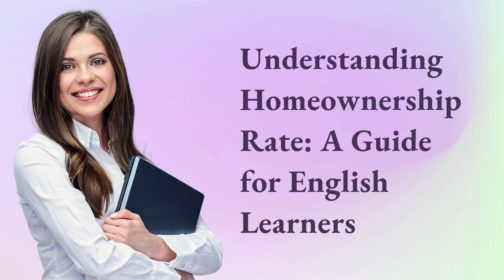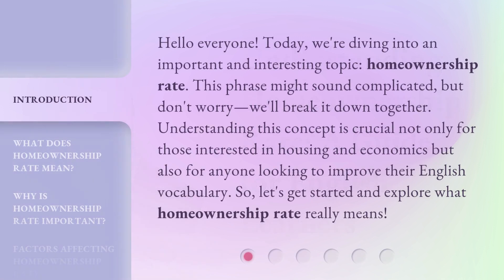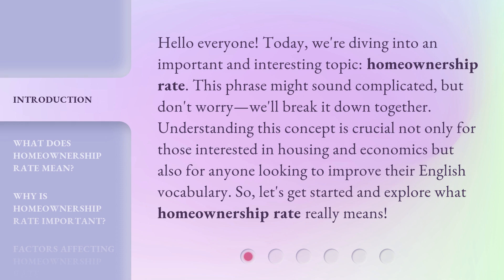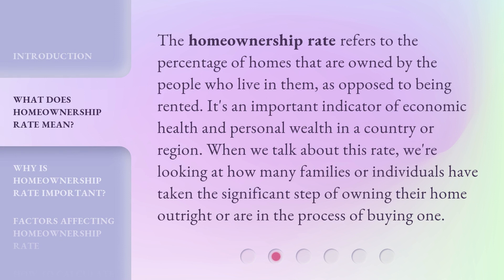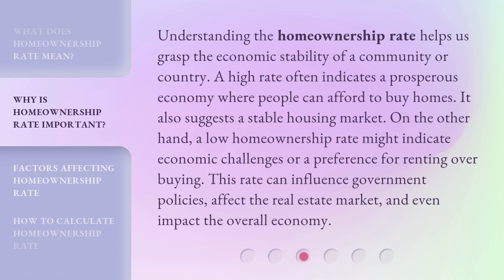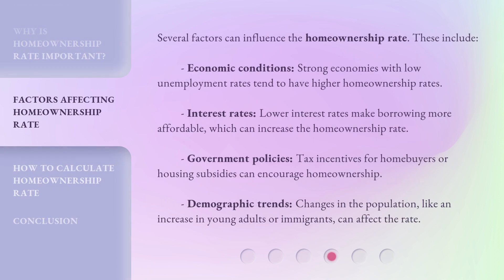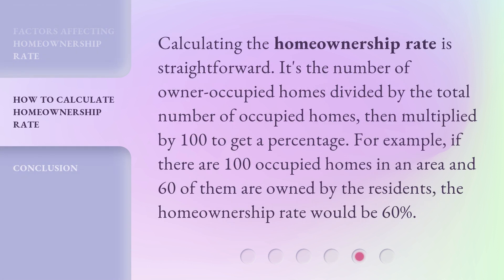Understanding Homeownership Rate: A Guide for English Learners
Cracking the Code: A Beginner's Guide to Homeownership Rate • Confused about homeownership rate? This video is your ultimate guide, specially crafted for English learners. Unravel the mysteries and gain a solid understanding of this vital concept in just a few minutes!

00:00 • Introduction - Understanding Homeownership Rate: A Guide for English Learners
00:37 • What Does Homeownership Rate Mean?
01:03 • Why Is Homeownership Rate Important?
01:37 • Factors Affecting Homeownership Rate
02:15 • How to Calculate Homeownership Rate